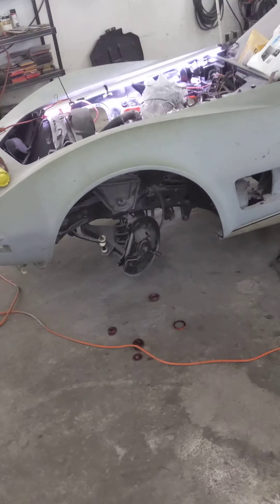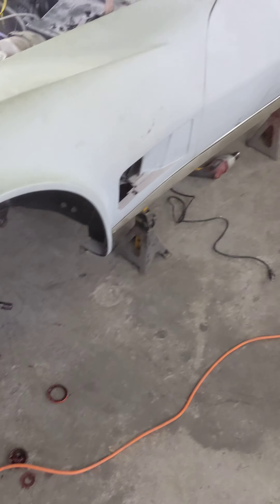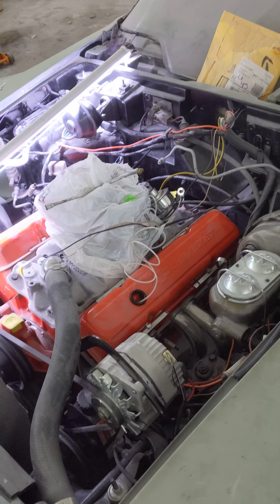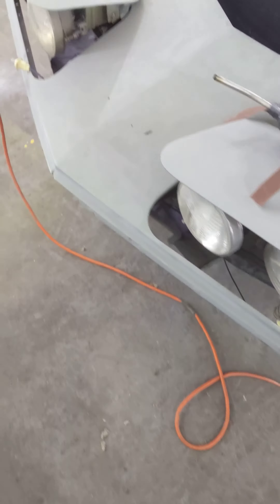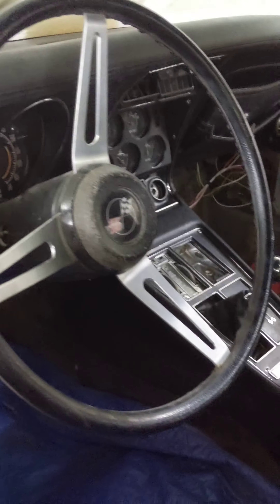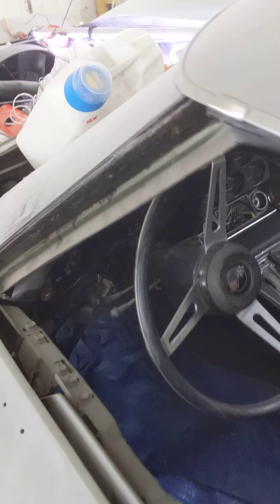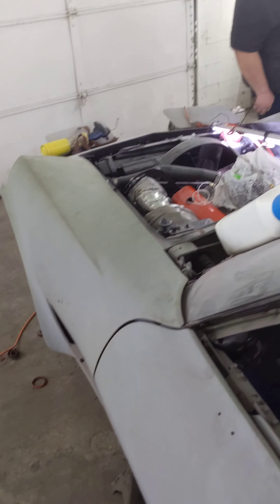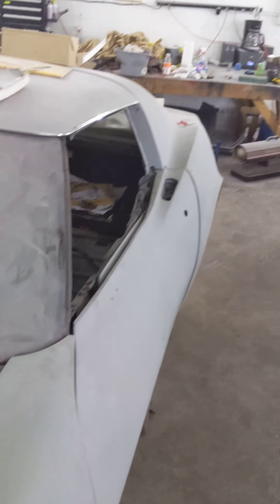1972 Corvette restoration update. (Lazarus)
My dad's 72 Corvette restoration is getting close!